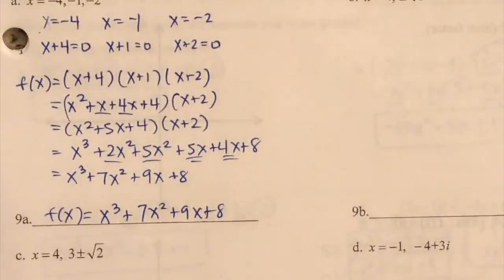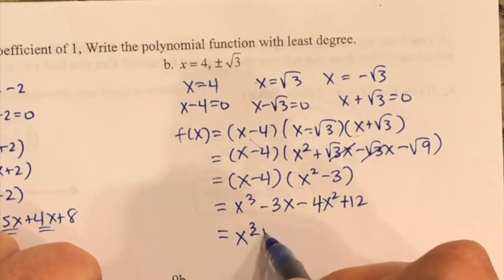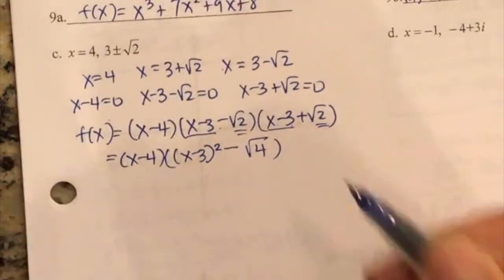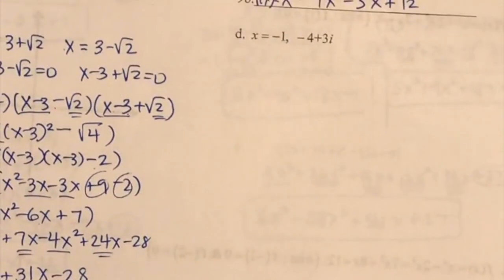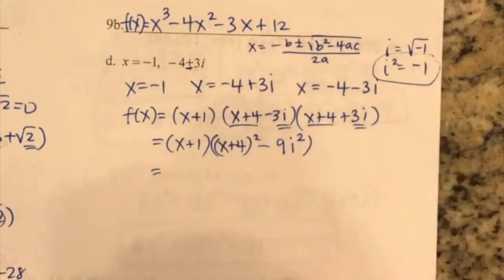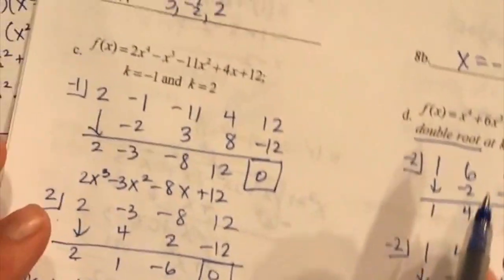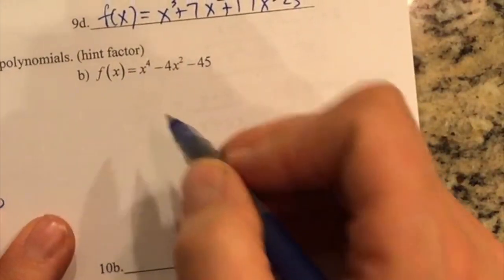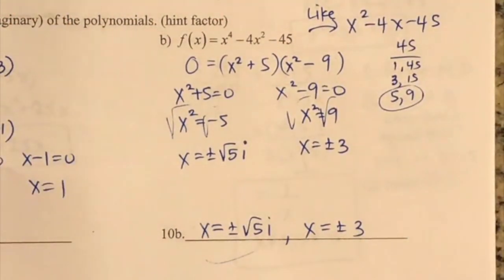Math 3 Module 4 Review Page (5)